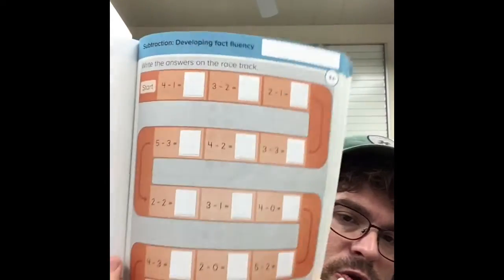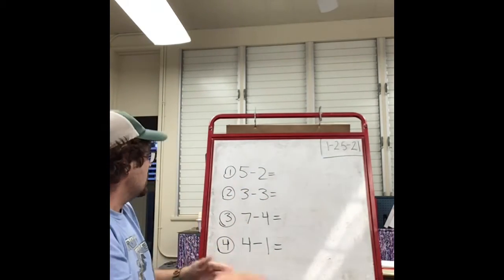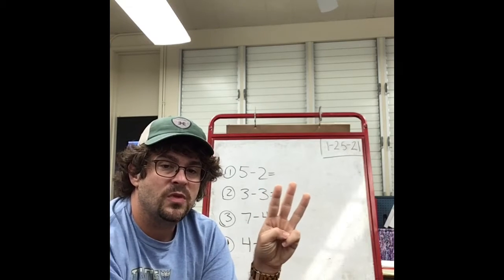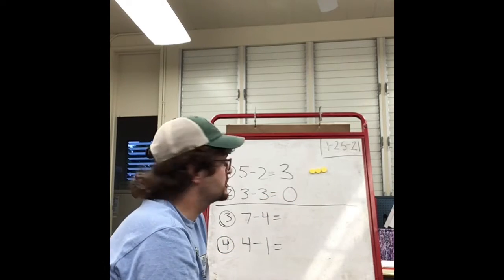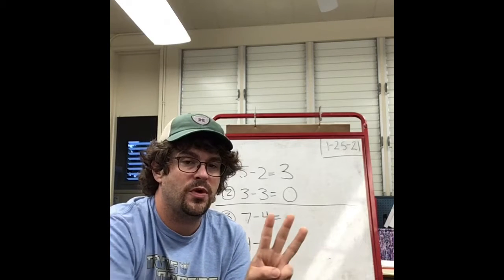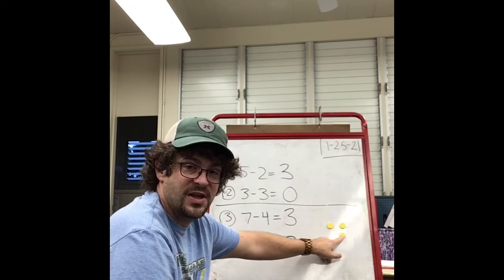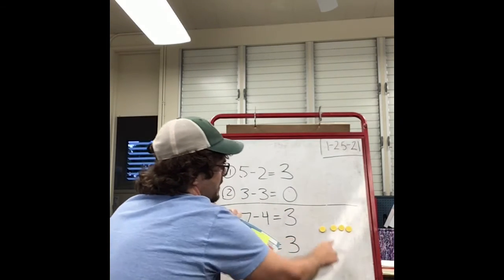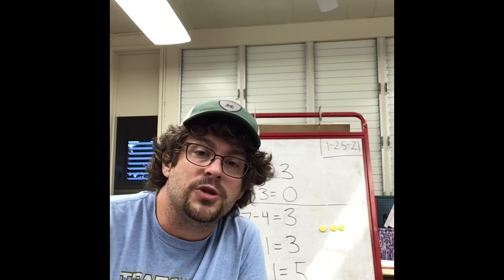2-3-21 Less 8-6 (Developing Fact Fluency)